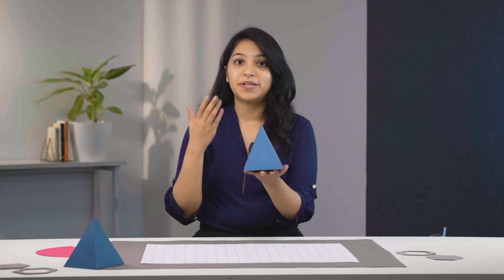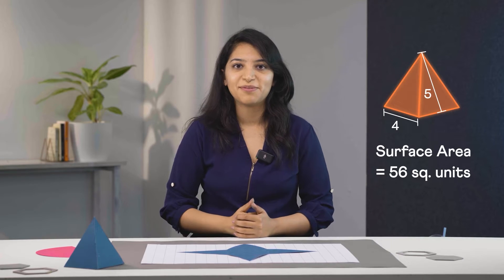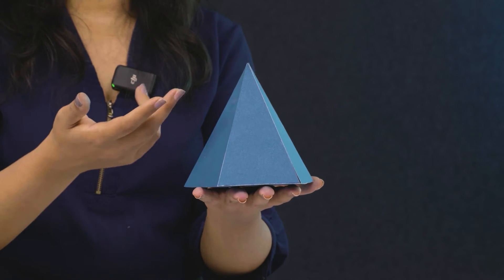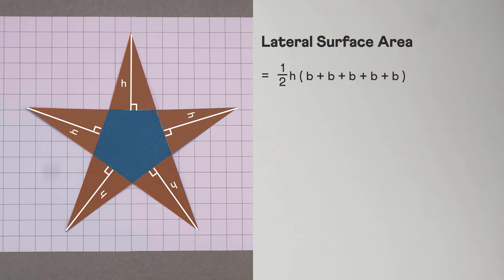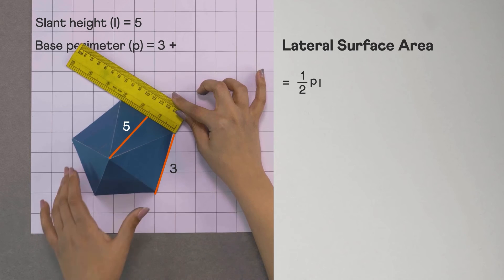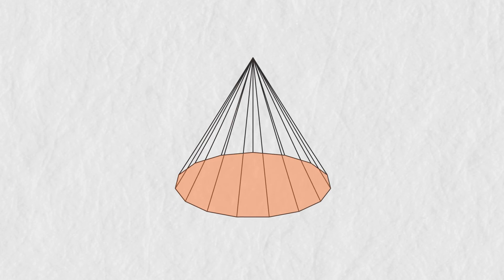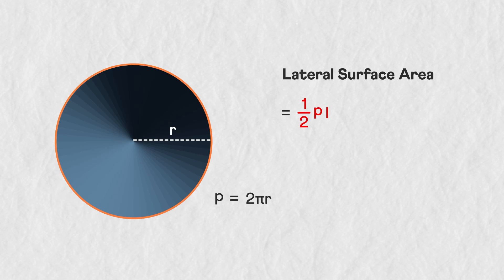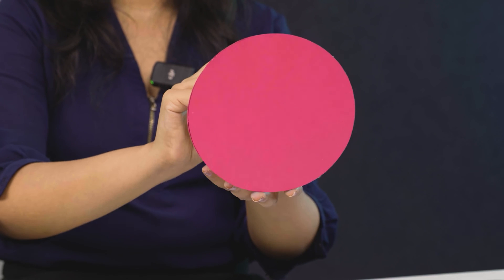Surface Area of Pyramids and Cones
In this video, we derive a formula to find the lateral surface area of any regular pyramid and then use that to find the surface area of a cone.